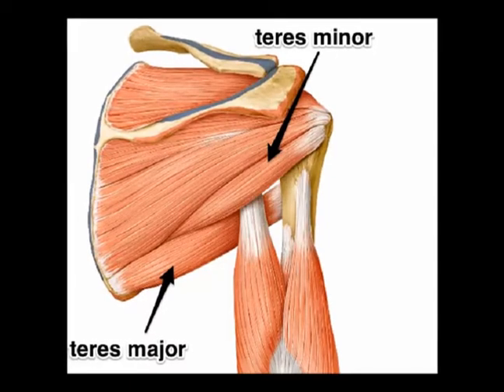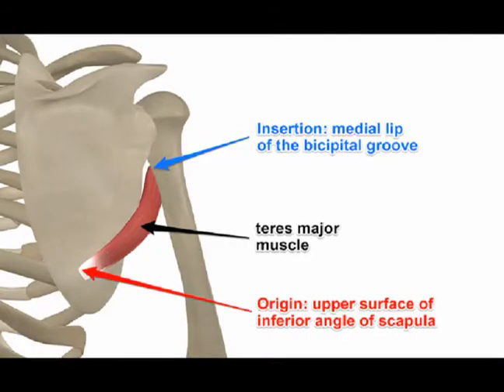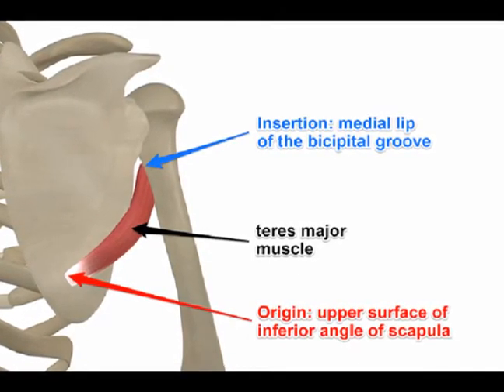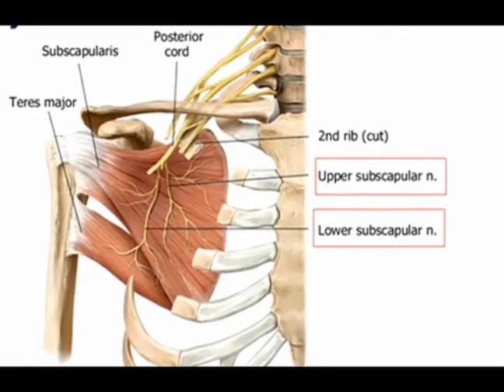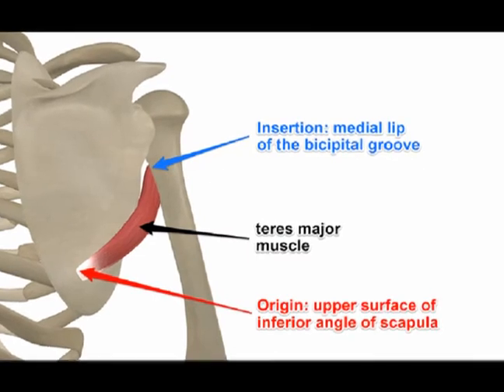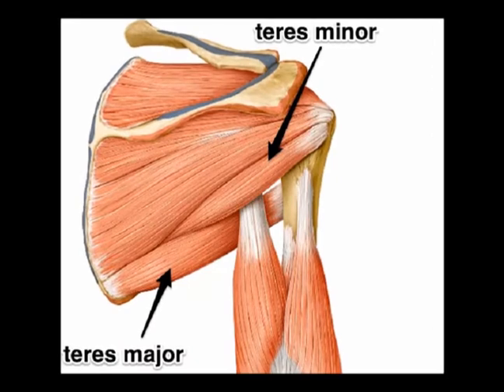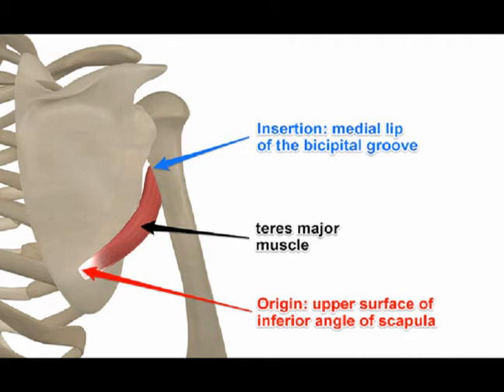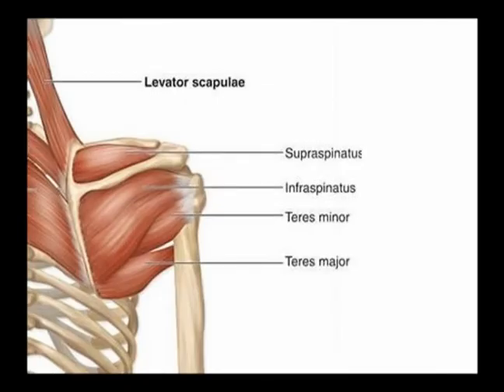Two Minutes of Anatomy: Teres Major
Teres Major
Origin: Posterior surface of inferior angle of scapula.
Insertion: Medial aspect of intertubercular groove.
Concentric Actions: Adduction and internal rotation of humerus.
Innervation: Lower Scapular Nerve (C5, C6).